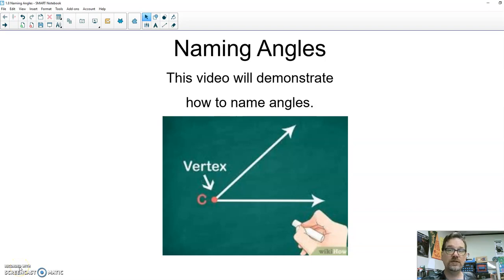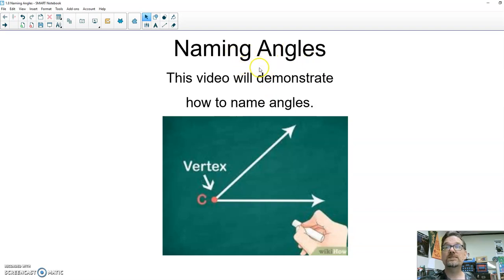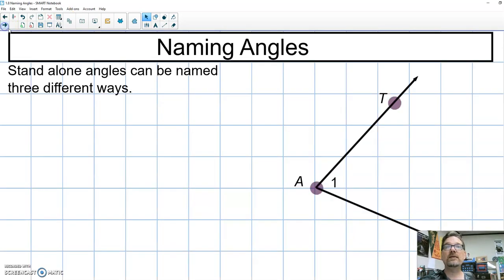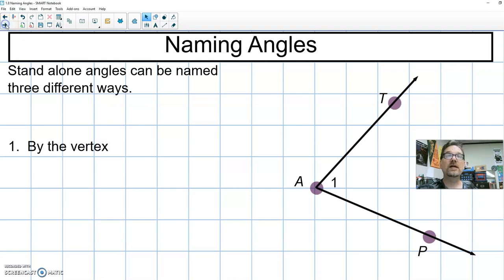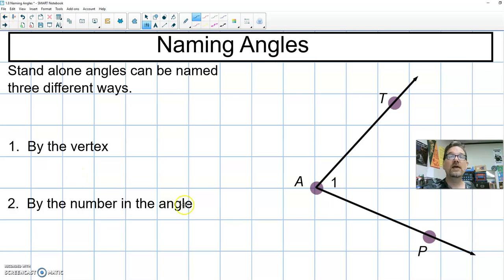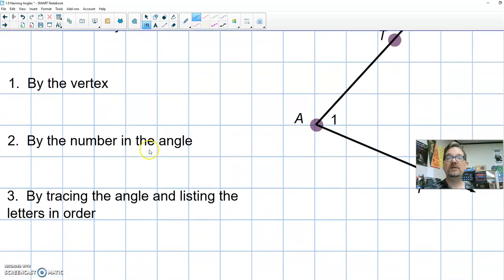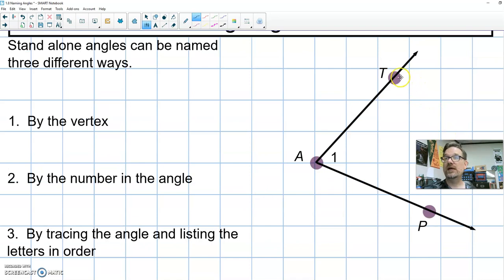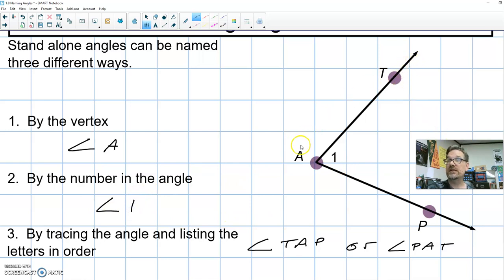Naming Angles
High school geometry video about using points to name angles.